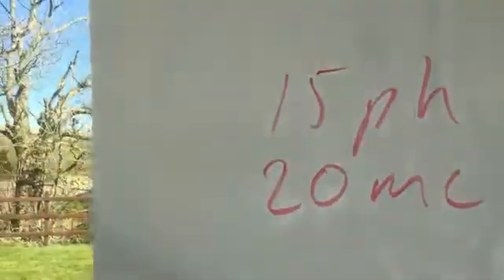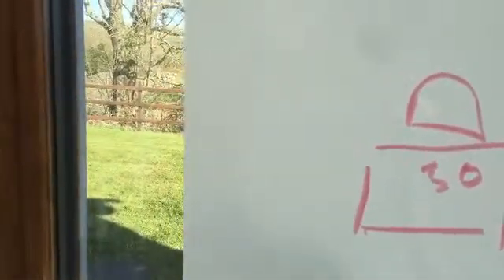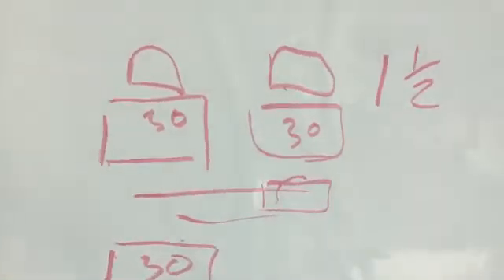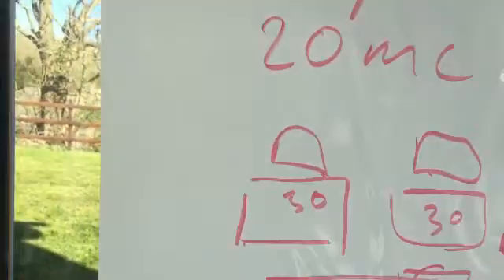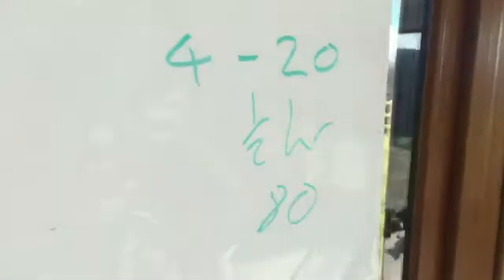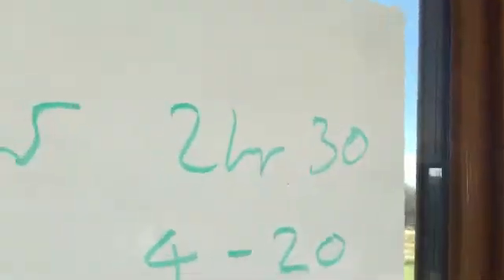Hourly rate ! minimum charge !!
Just a little video to help anyone who has to use an hourly rate instead of bid. via YouTube Captureh